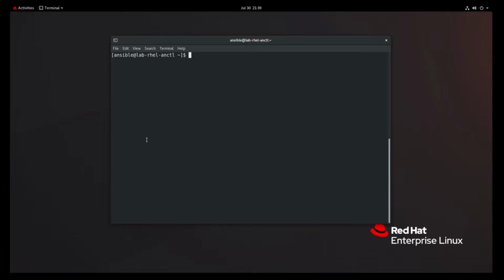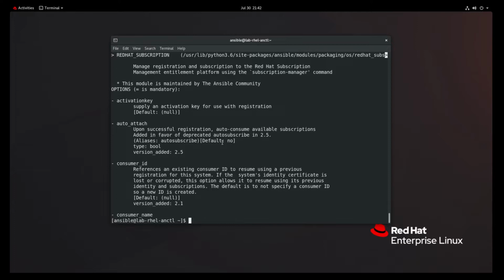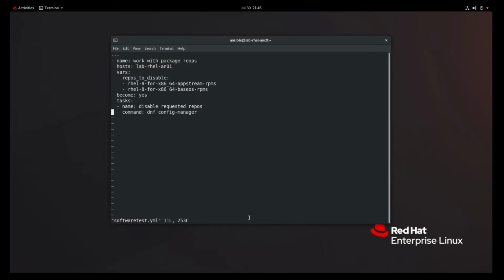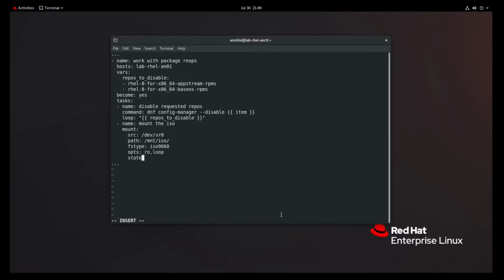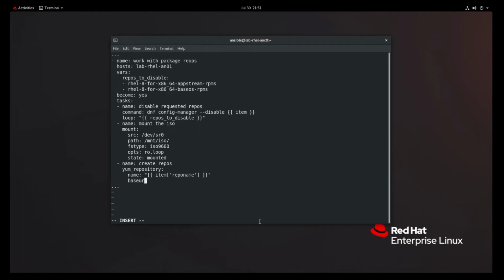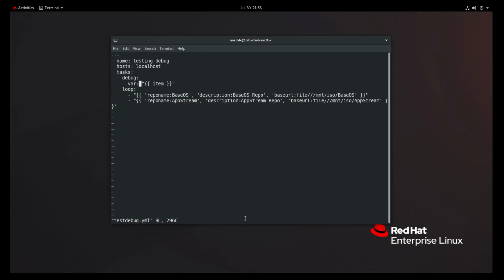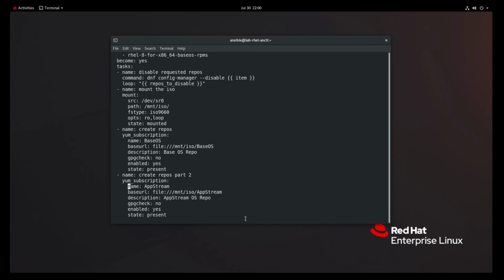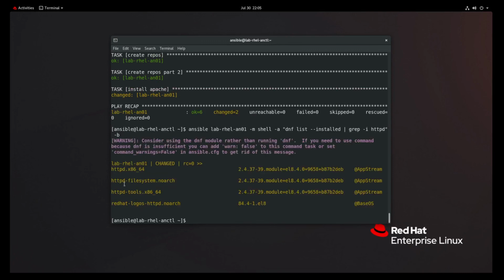RHCE v8 Practice Session: Use Ansible modules: Software packages and repos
Practice (and struggle) session concerning configuring software repositories using Ansible.